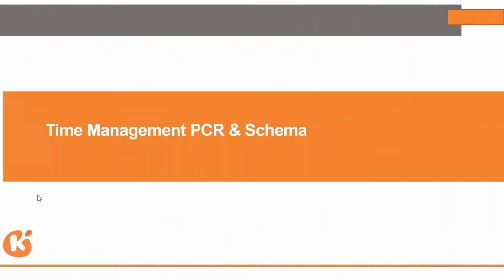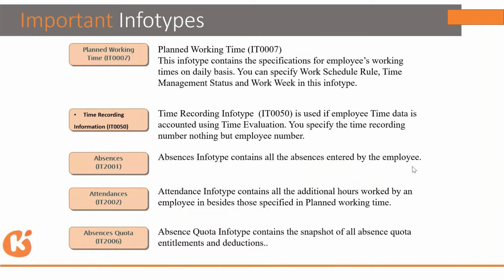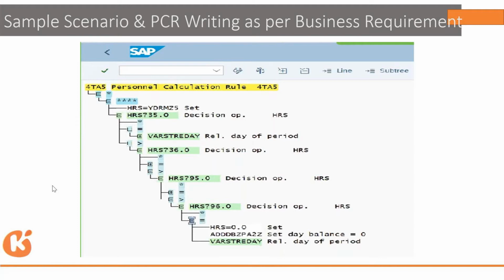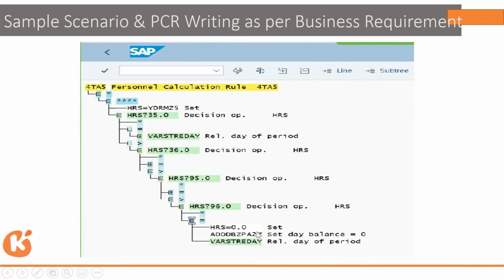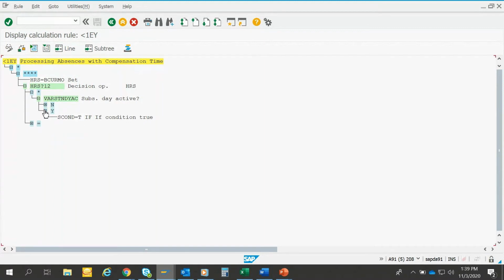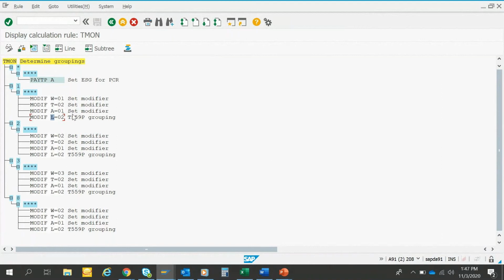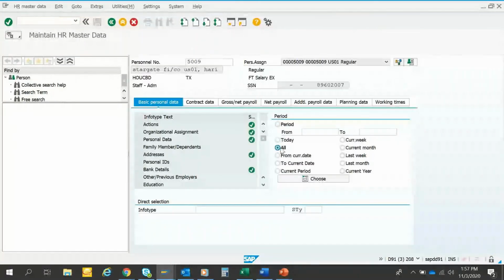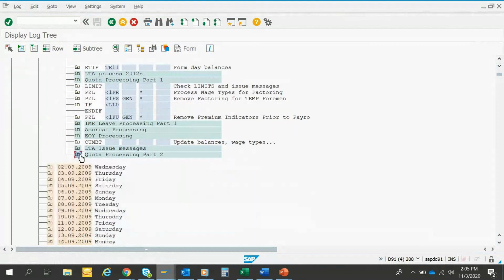SAP HCM (HR) Positive Time Management | SAP Time PCR and Schema | SAP Time Evaluation | Kasha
Learn SAP HCM (HR) Positive Time Management | SAP Time PCR and Schema | SAP Time Evaluation!!

SAP HCM Time Evaluation training & Certification provided Online, from industry expert trainers with real time project experience.

SAP HCM Time Evaluation Tutorial for Beginners | Learn SAP HCM Time Evaluation Online | SAP HCM Time Evaluation training - This is a video recording of a Live Webinar presentation by our Sr. SAP HCM Time Evaluation Solution Architect and trainer who is also a Manager in handling SAP HCM Implementation projects.

🔥🔥 In this video, you will learn about sap hcm Positive Time Management Training as a part of sap hcm (Positive Time Management) Training.

📌 sap hcm
📌 sap hcm time management configuration
📌 sap hcm time evaluation
📌 sap hcm time management